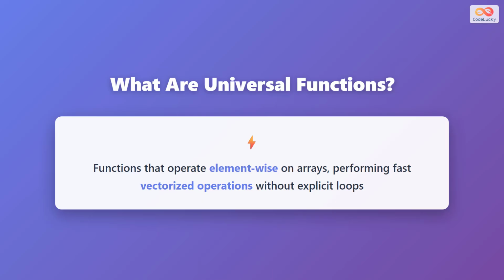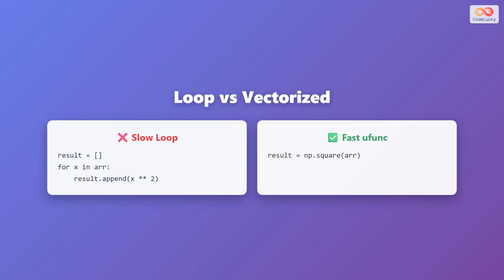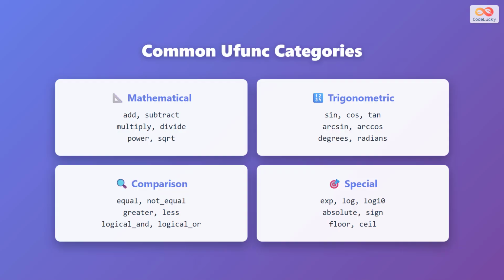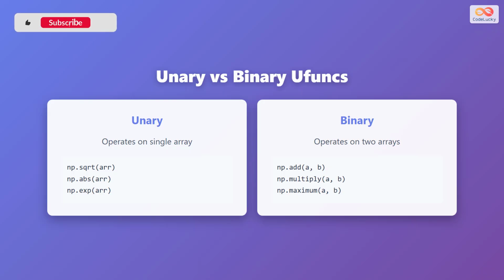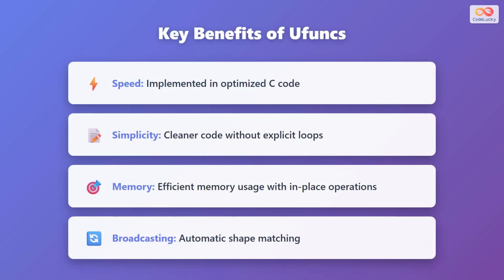NumPy Universal Functions (ufuncs) Explained - Fast Vectorized Operations Tutorial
⚡ Master NumPy Universal Functions (ufuncs) and supercharge your array operations!

In this comprehensive tutorial, you'll learn everything about NumPy's universal functions - one of the most powerful features for efficient numerical computing. We'll explore what ufuncs are, why they're essential, and how they dramatically improve performance compared to traditional Python loops.

🎯 What You'll Learn:
✅ Understanding universal functions and their purpose
✅ Element-wise operations and vectorization
✅ Performance comparison: loops vs ufuncs
✅ Common ufunc categories (mathematical, trigonometric, comparison, special)
✅ Unary vs binary ufuncs
✅ Broadcasting with ufuncs
✅ Key benefits: speed, simplicity, and memory efficiency

💡 Whether you're working on data science projects, scientific computing, or machine learning applications, understanding ufuncs is crucial for writing efficient NumPy code. This tutorial breaks down complex concepts into beginner-friendly explanations.

🚀 Perfect for beginners and intermediate Python programmers looking to level up their NumPy skills!

Chapters:
00:00 - Universal Functions (ufuncs) Explained
00:18 - What Are Universal Functions?
00:47 - Loop vs Vectorized Comparison
01:23 - Common Ufunc Categories
02:08 - Unary vs Binary Ufuncs
02:51 - Broadcasting with Ufuncs
03:21 - Key Benefits of Ufuncs
04:00 - Summary
04:25 - Outro